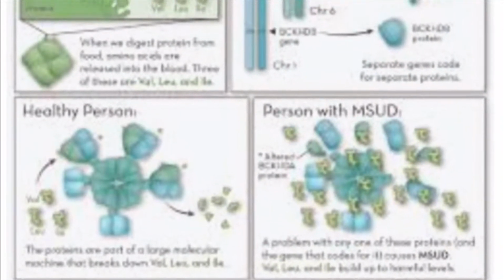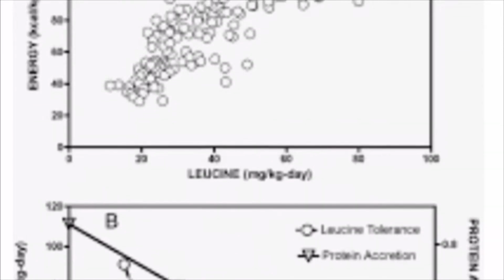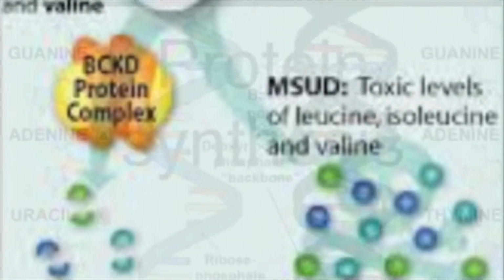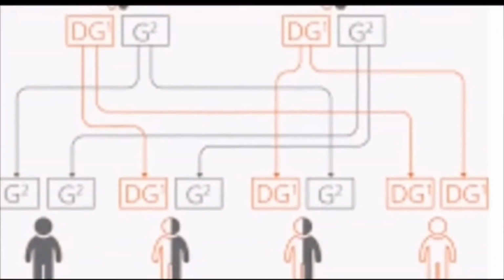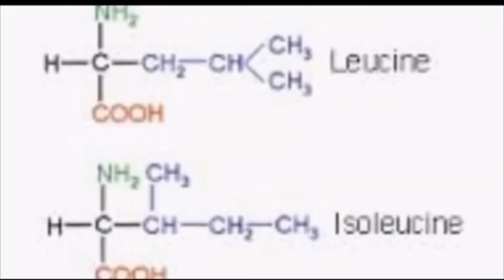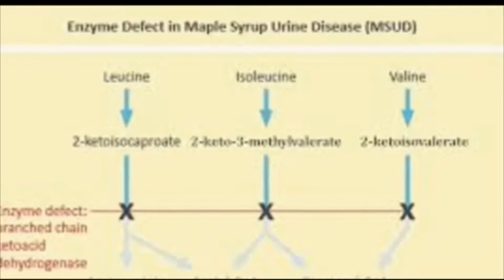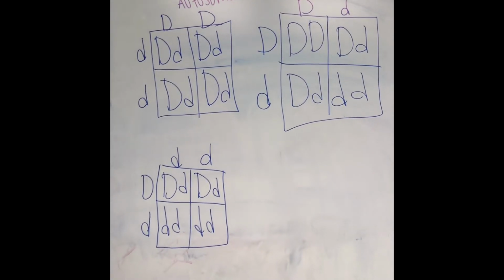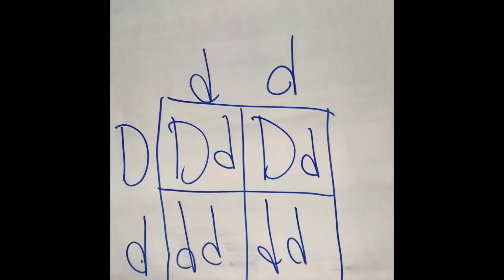Maple Syrup Urine Disease